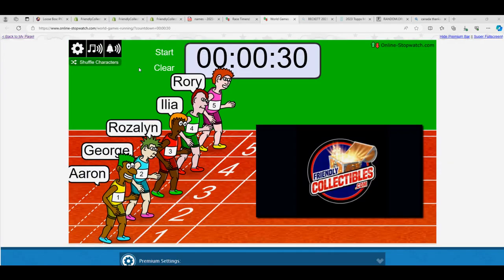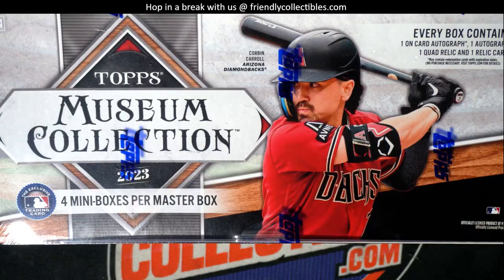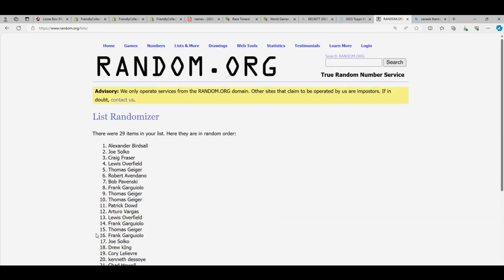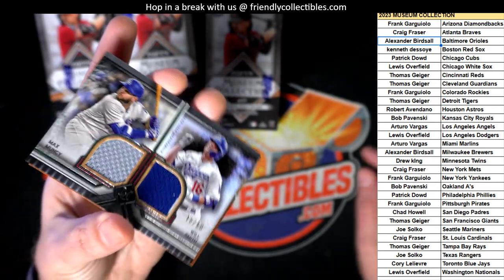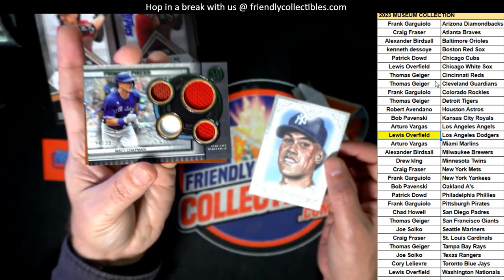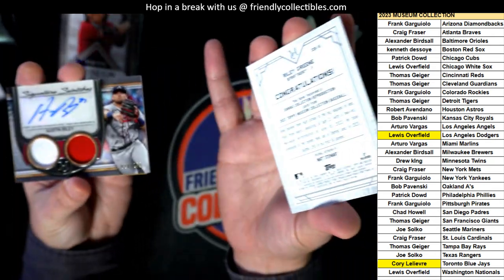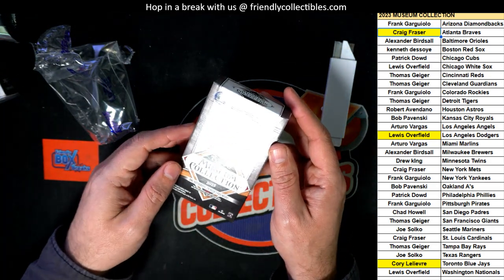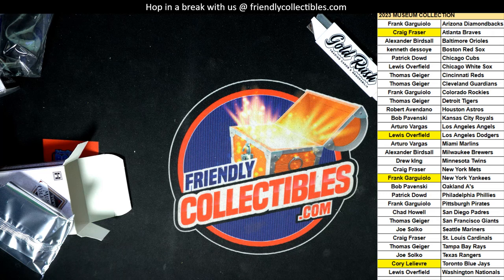2023 TOPPS MUSEUM ID 23MUSUEMPYT101